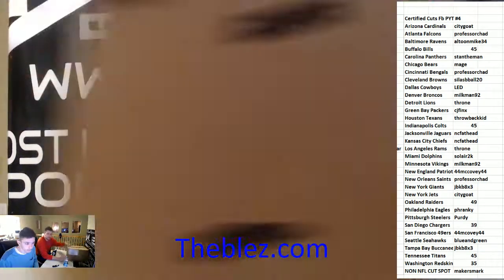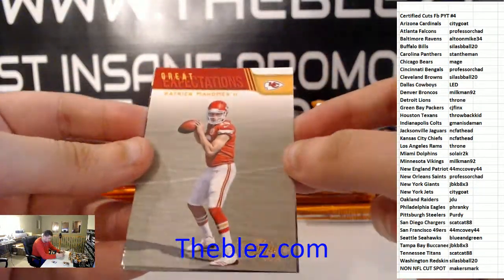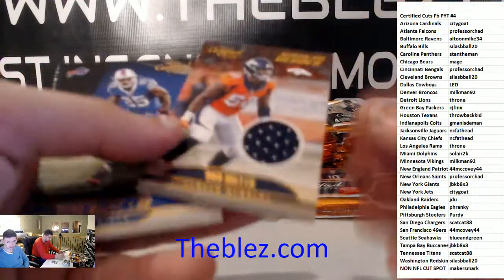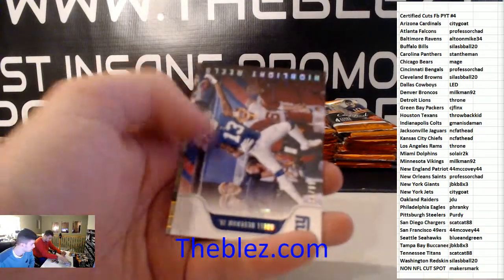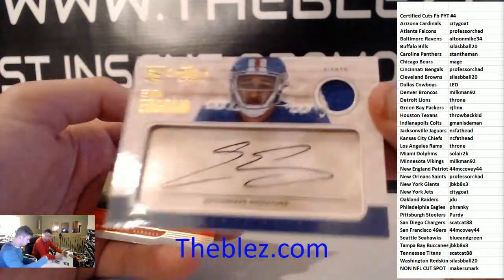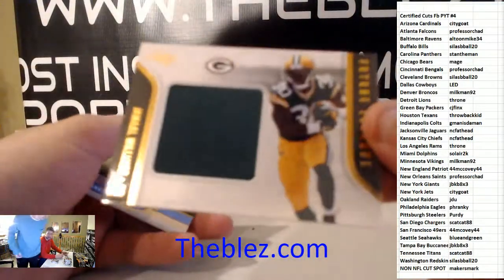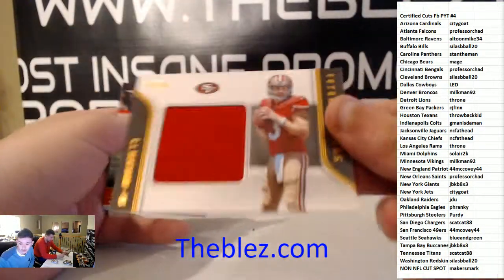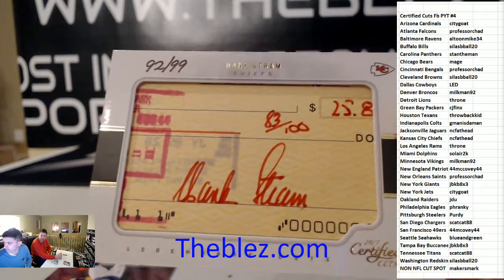2017 Panini Certified Cuts Football Case Break PYT #4